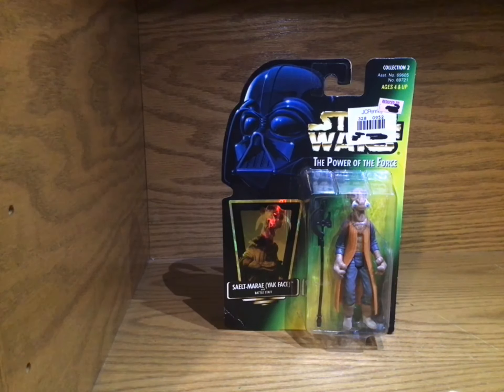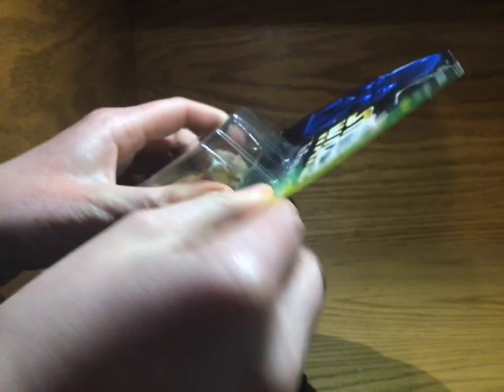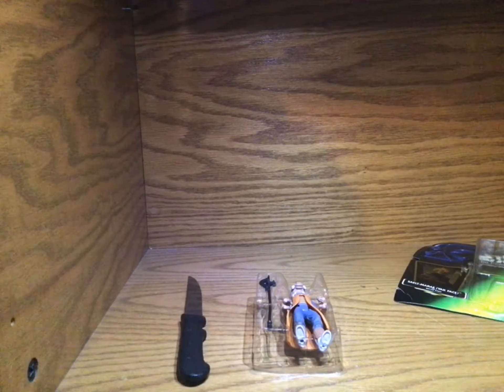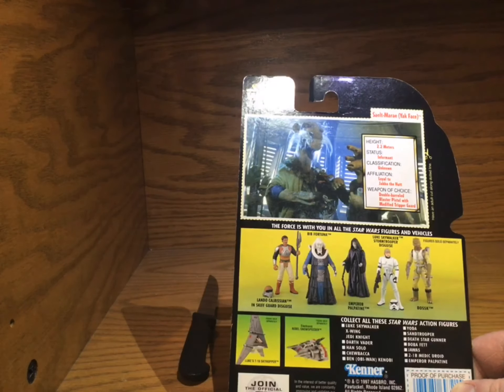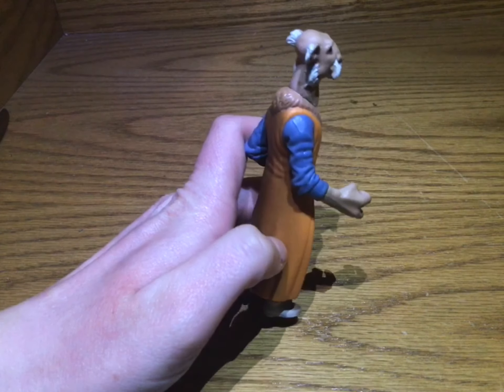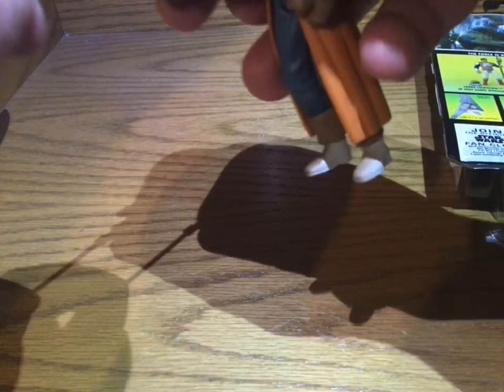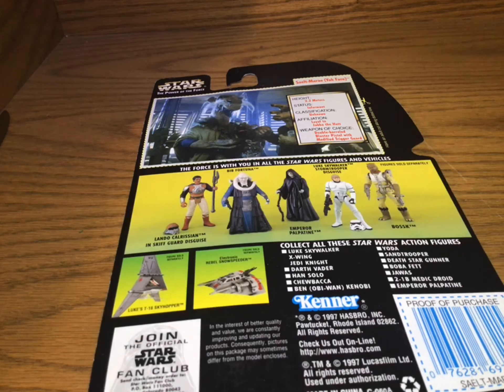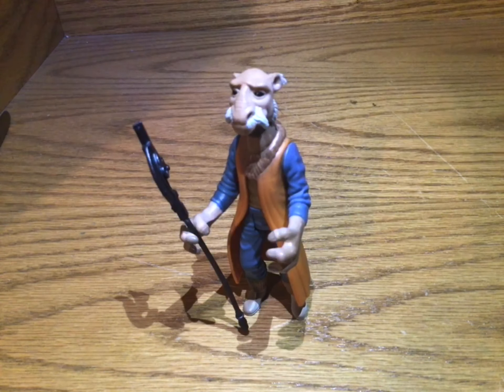Star Wars POTF Yak Face Saelt Marie